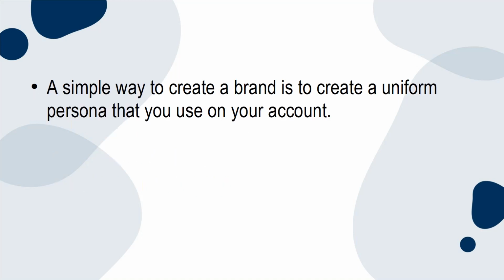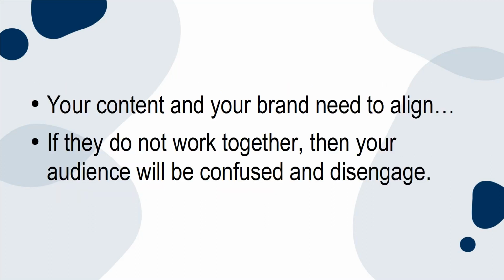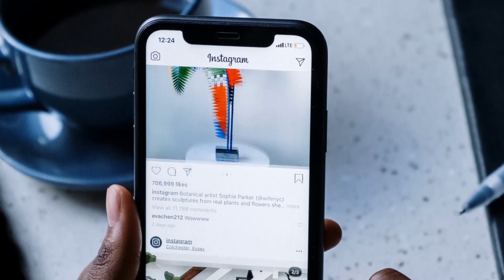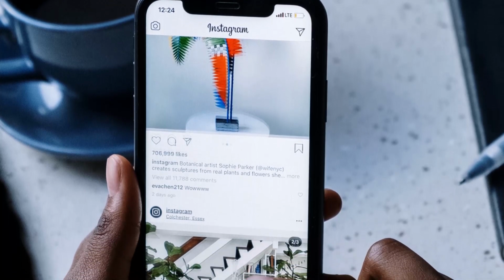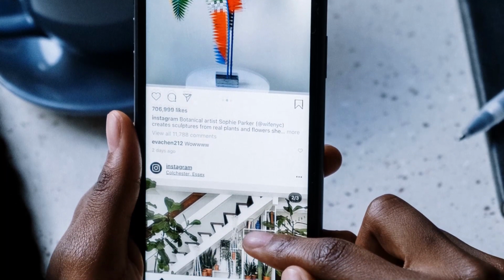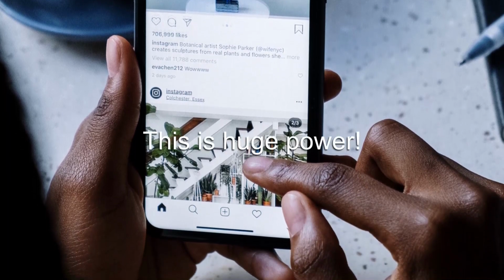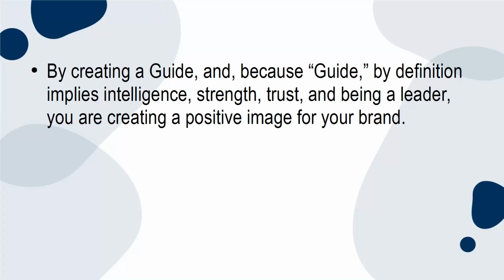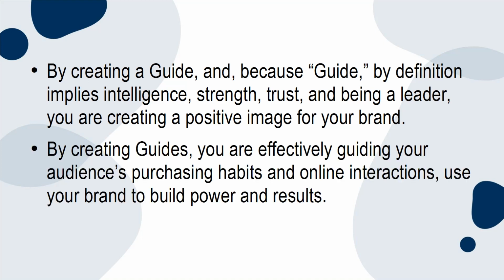How to Use Instagram Guide To Create a Brand.